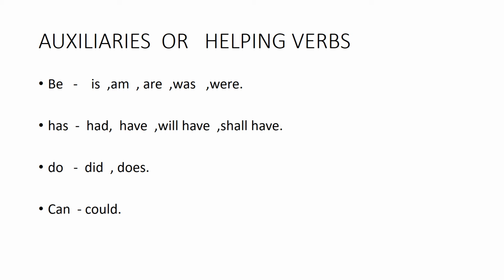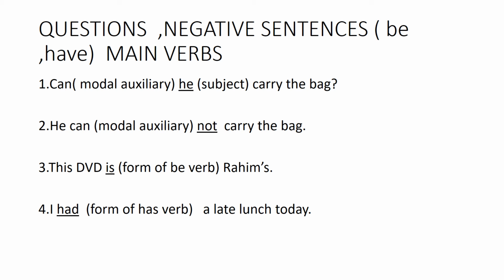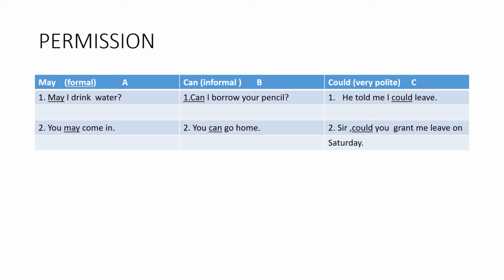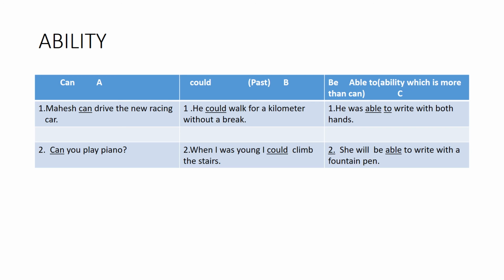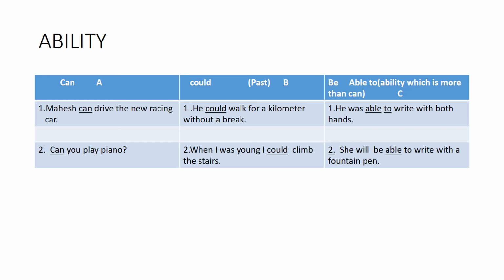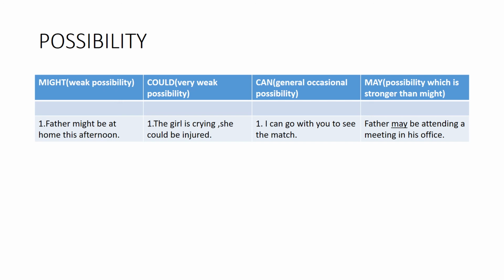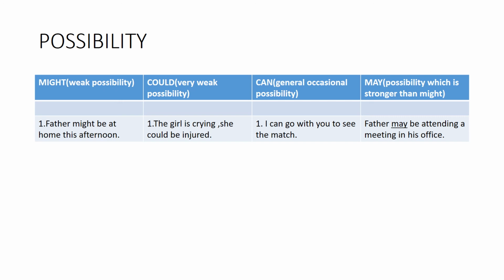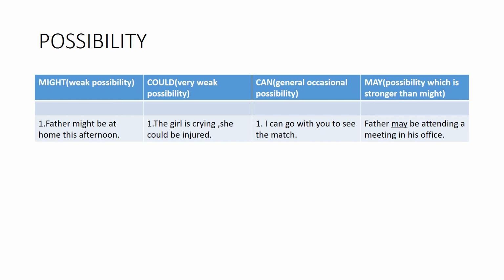STD 8 GRAMMAR Lesson No 2